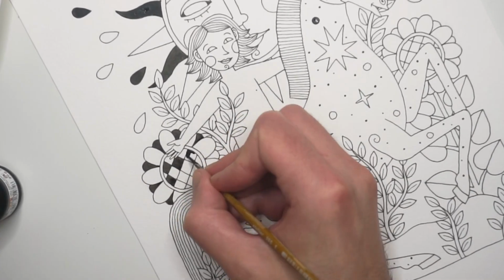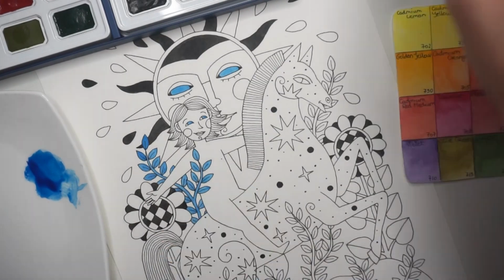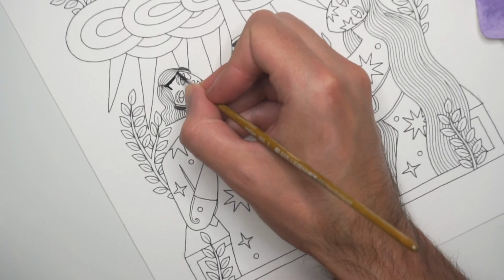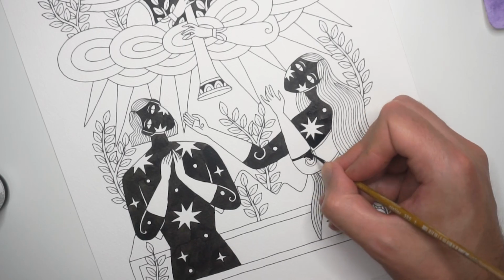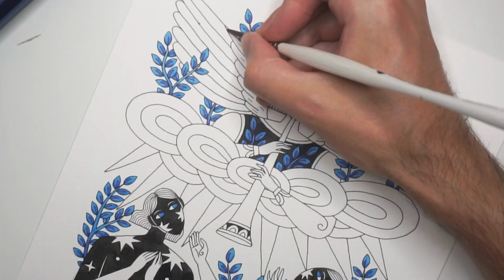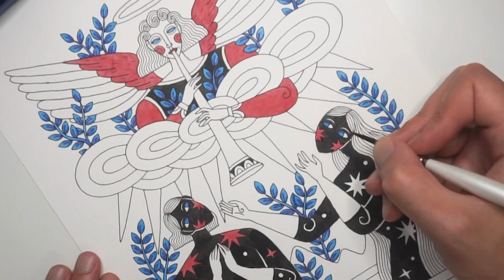Paint with Me with Rosa Gallery Watercolors